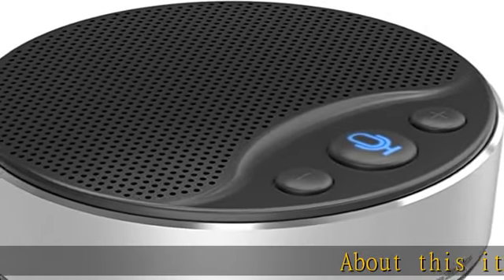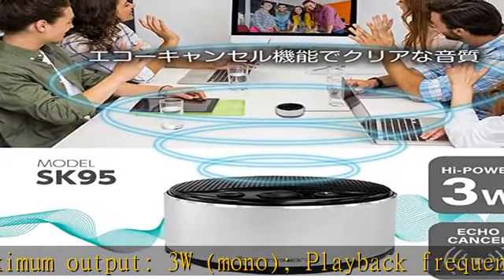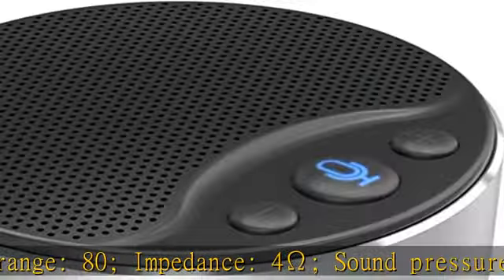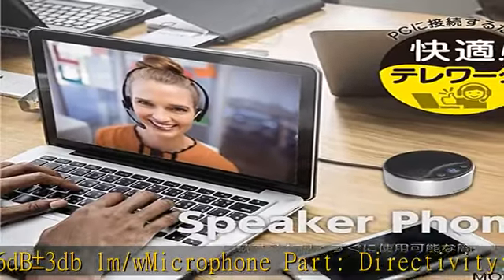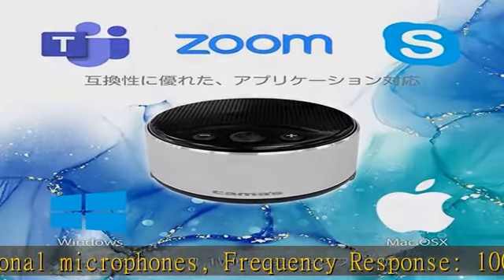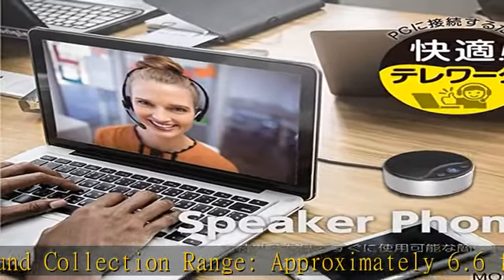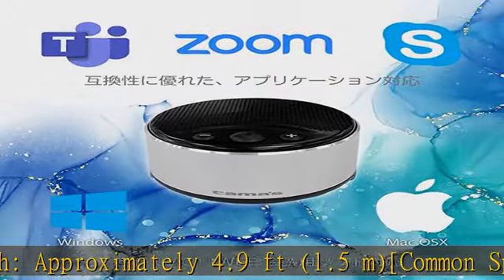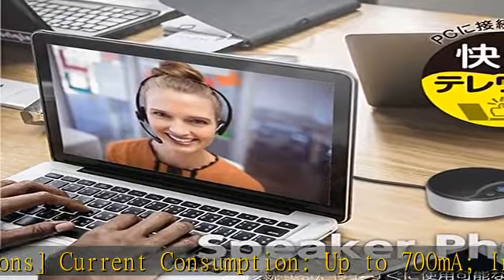多摩電子工業 WEB会議用スピーカーフォン USB-Aコネクタ マイク付き 1.5ｍ有線タイプ SK95モデル 法人 SOHO SMB用途 本体ミュートボタン装備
Soundmatters アンプ内蔵超小型サブウーファー foxLO (intl)